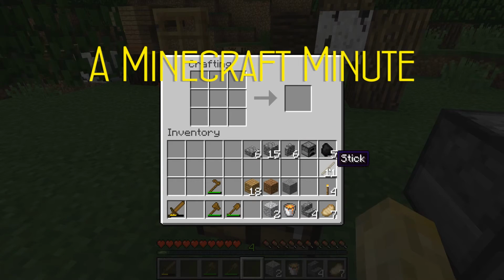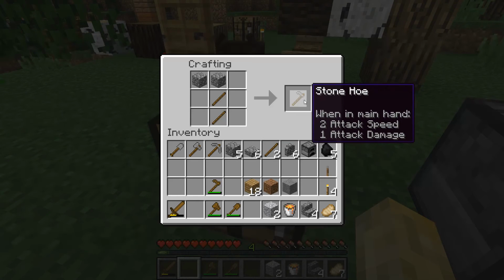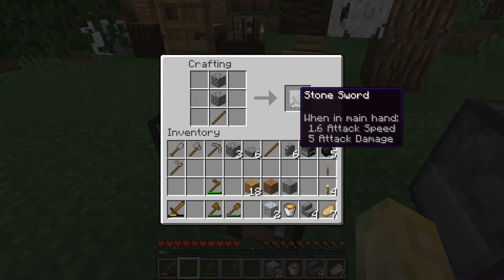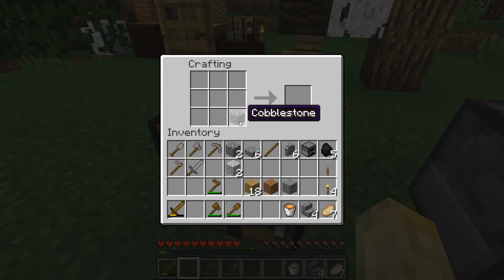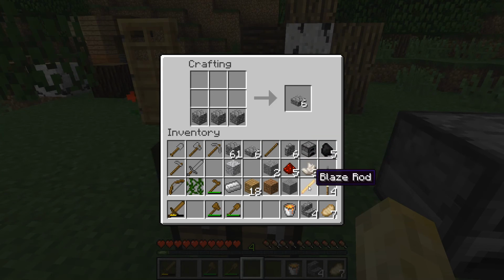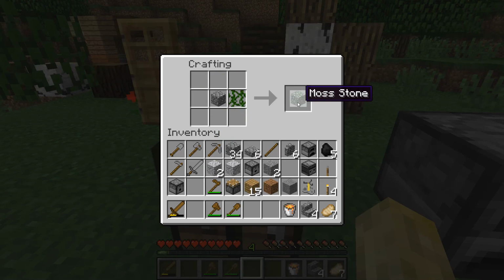A Minecraft Minute Ep10 - Upgrading with Cobble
A quick way to learn when time is tight.